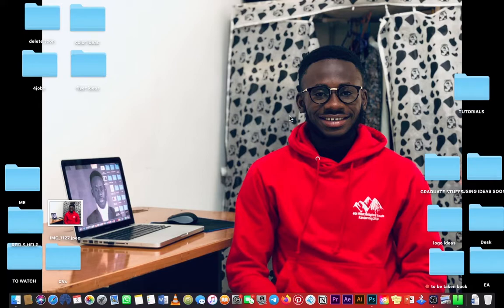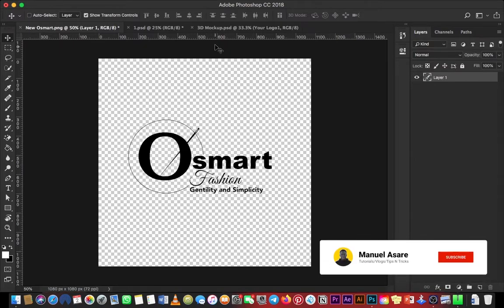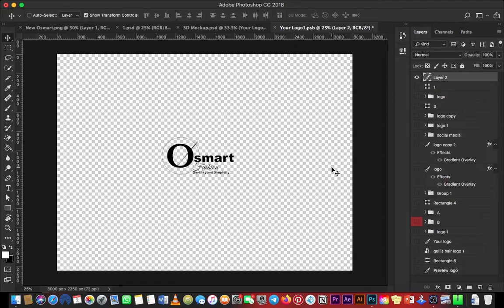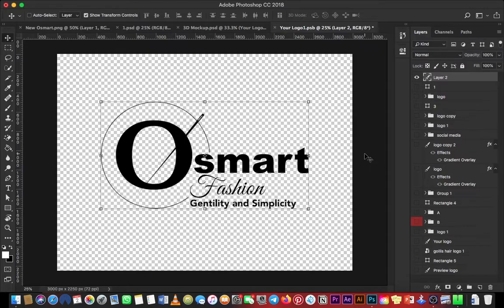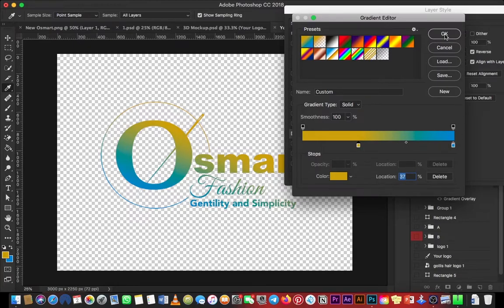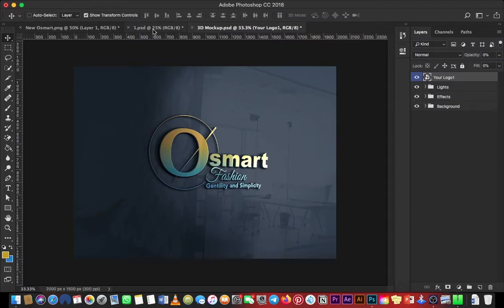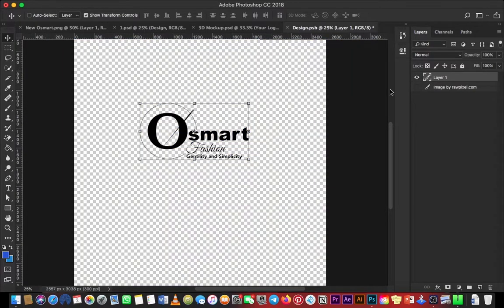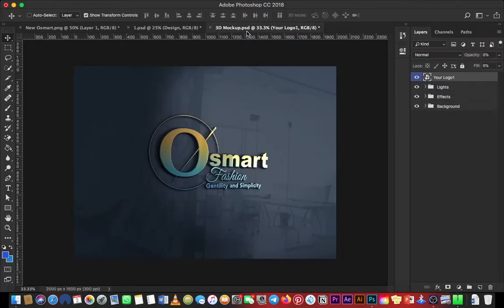HOW TO PUT YOUR LOGO ON TO MOCKUPS!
Learn how to put a logo onto a mockup in Adobe Photoshop.
Simple and Easy steps.

GET IN TOUCH WITH ME